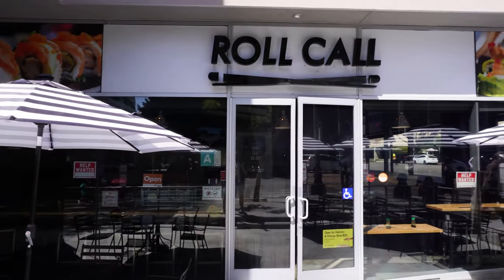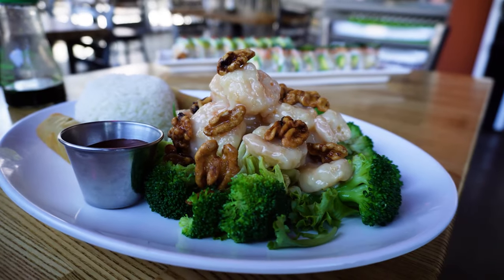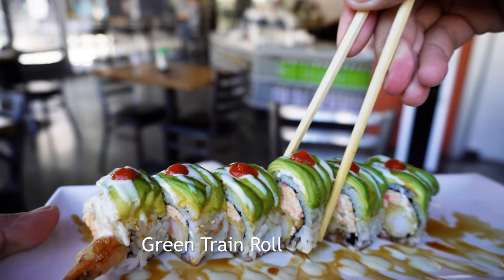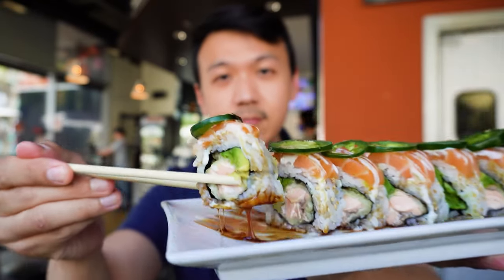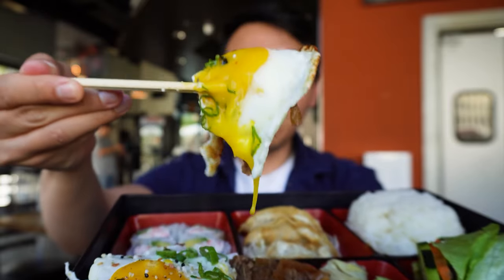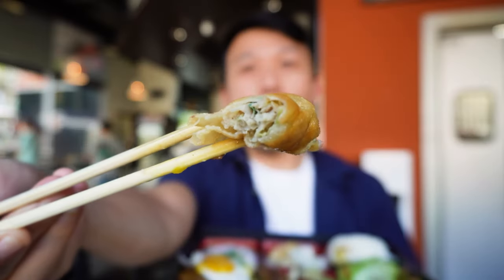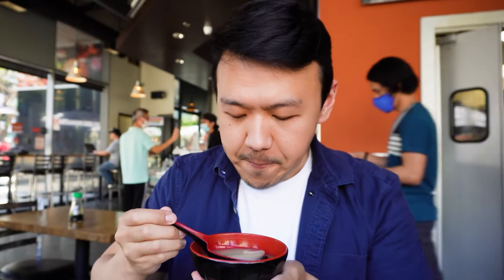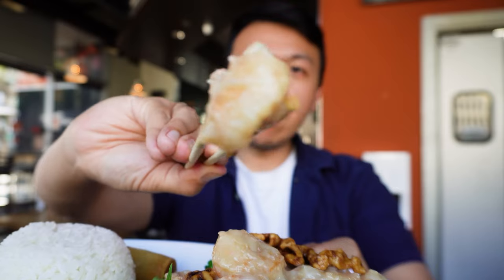Taste ROLL CALL Sukiyaki Beef Bento Box | Real Chou Life